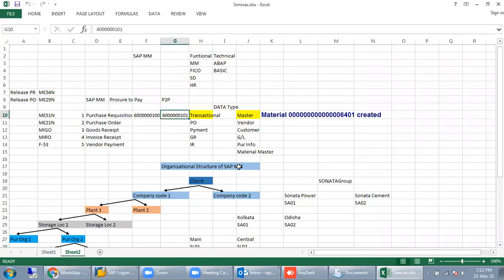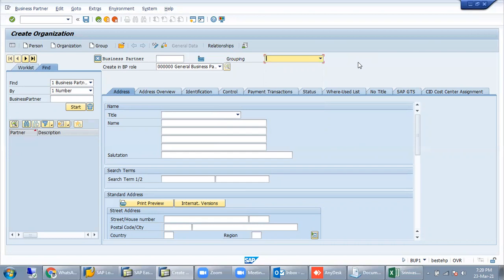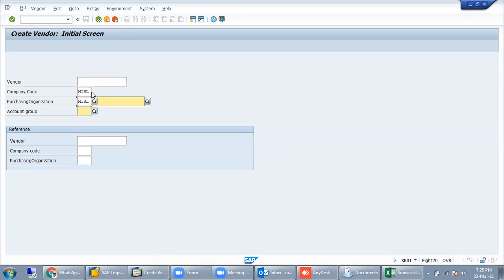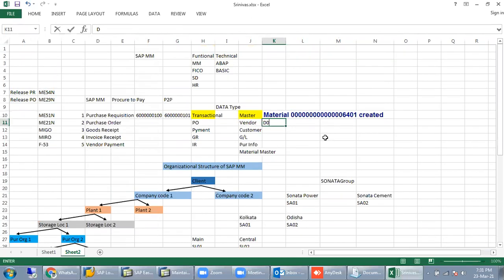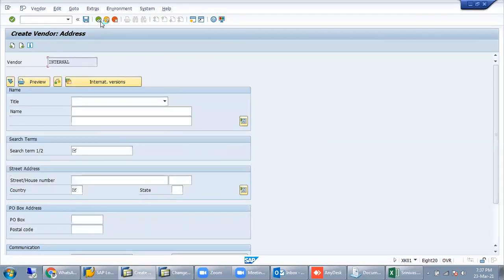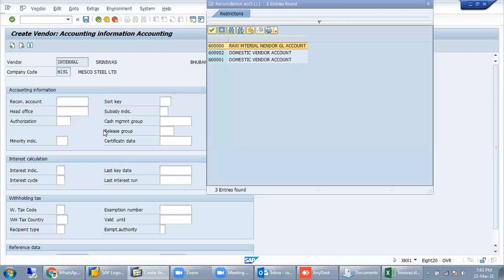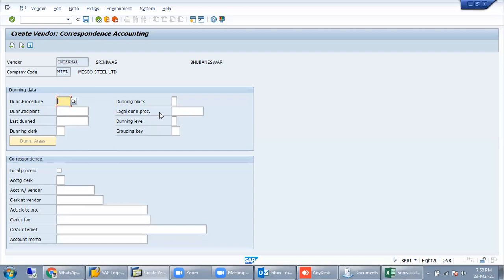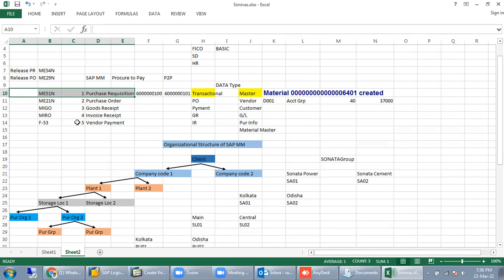SAP MM Class 23.01.2021 6pm